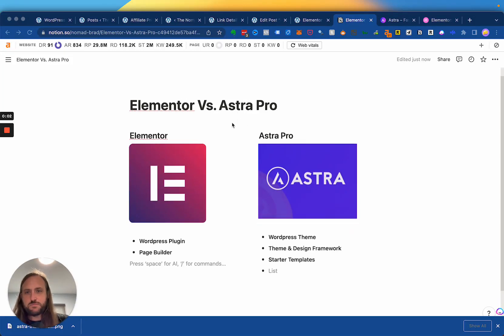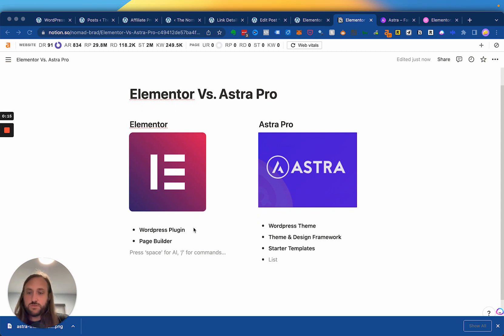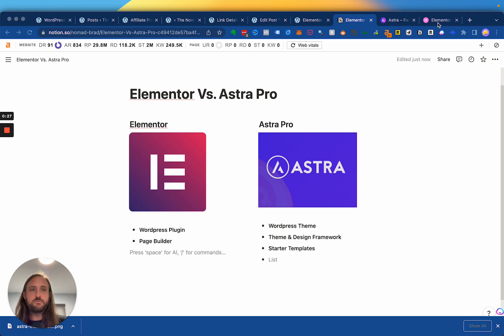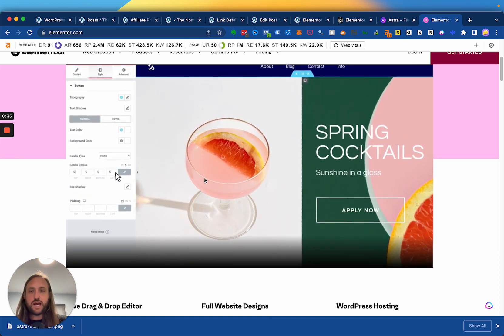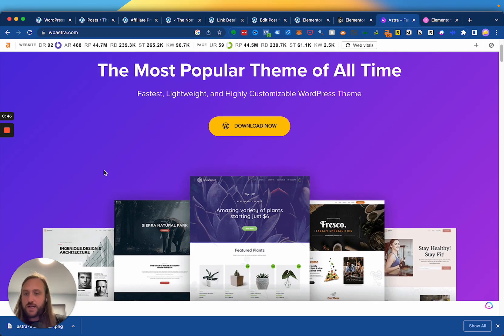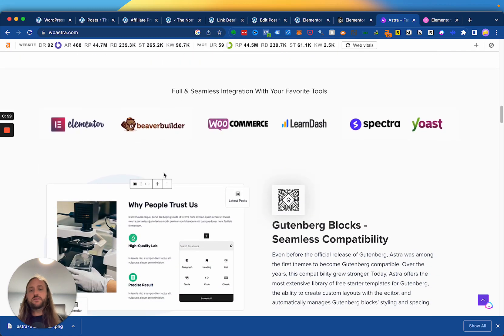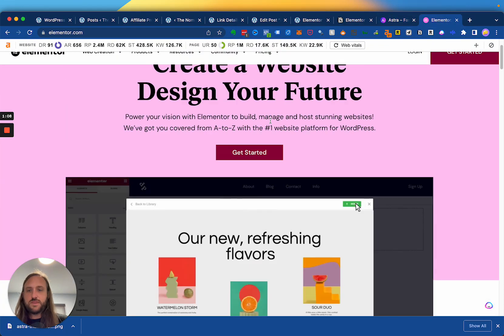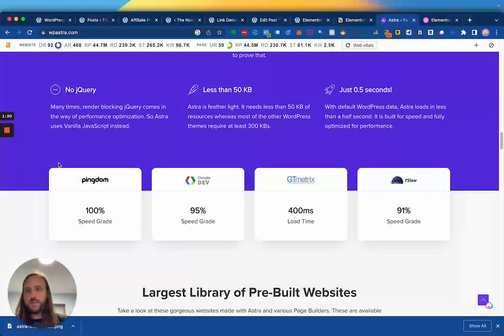Elementor Vs Astra Pro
In this video, I am going to compare and contrast the two popular content creation softwares, Elementor and Astra Pro.

Both Elementor and Astra Pro are popular Wordpress plugins used by web designers and developers.